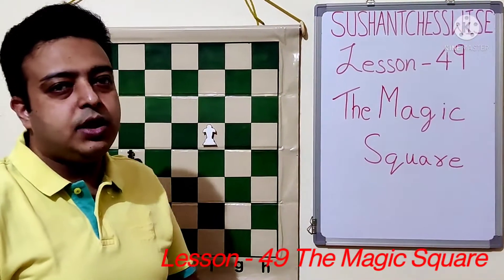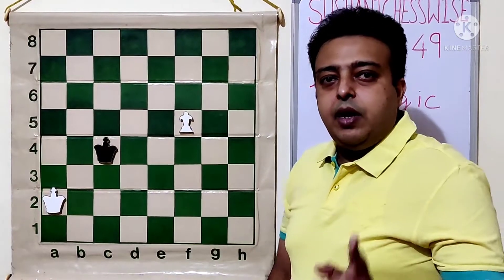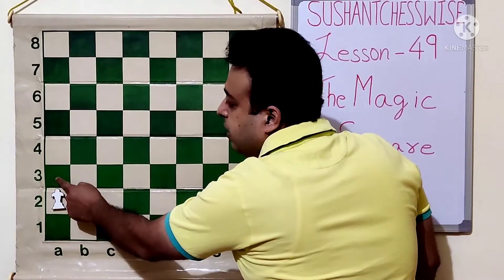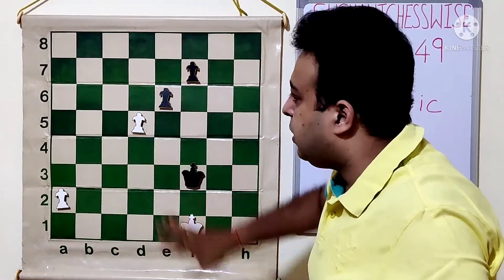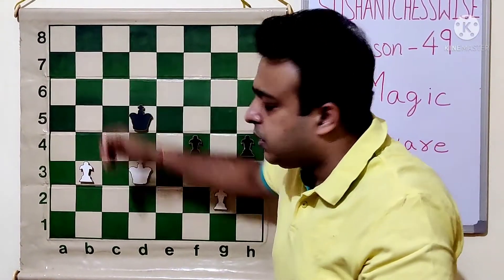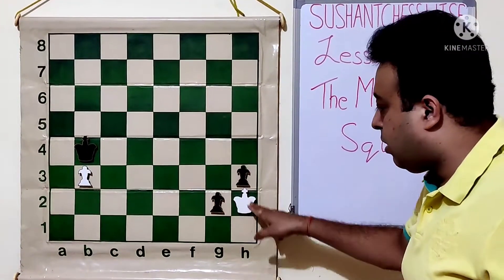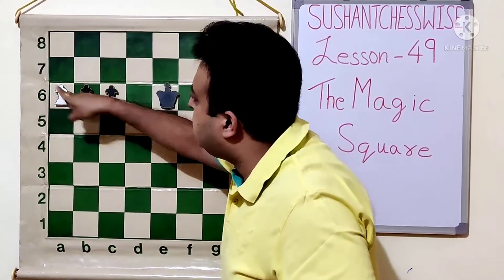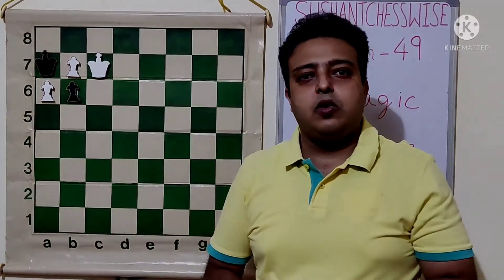Lesson - 49 The Magic Square ! The Rule Of Square In King And Pawn Endgame In Chess .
The Magic Square !
The  Rule Of Square In King And Pawn Endgame In Chess .
How To Know Whether The King Can Stop The Enemy Pawn Or Not !

Hello Friends ,

Thanks